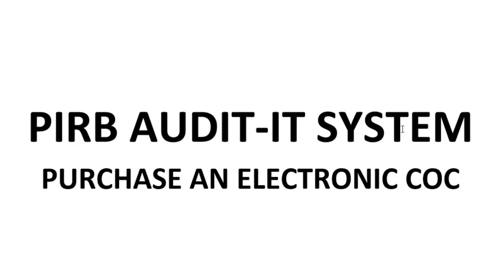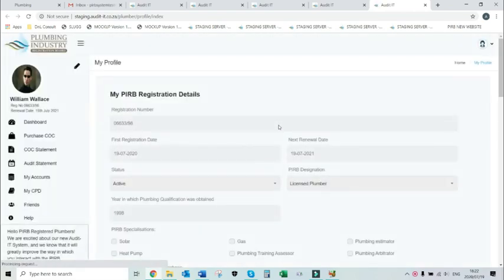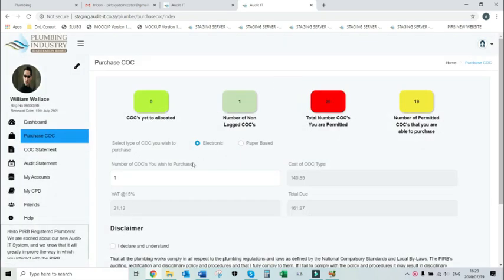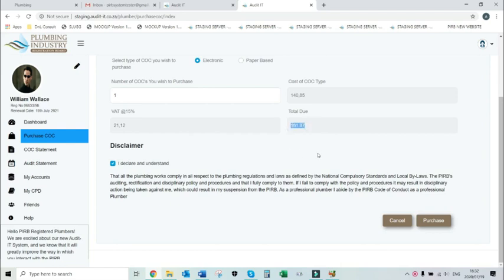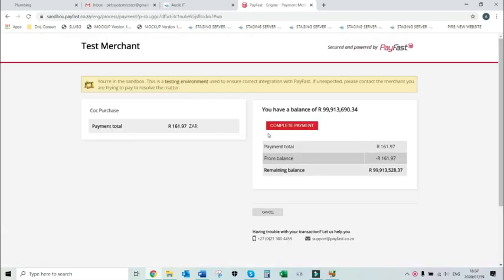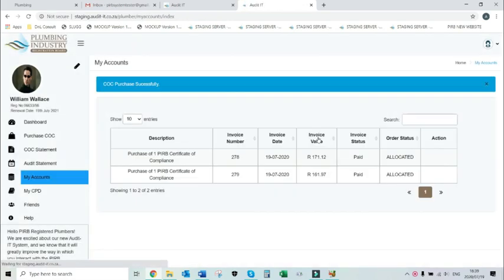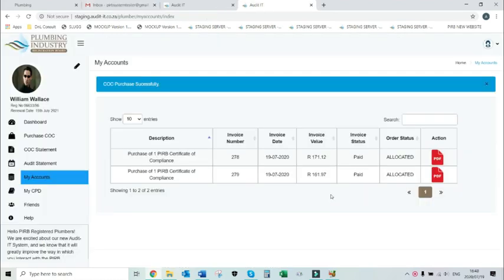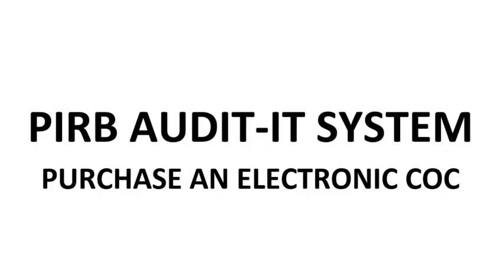Audit-IT: PURCHASE AN ELECTRONIC COC